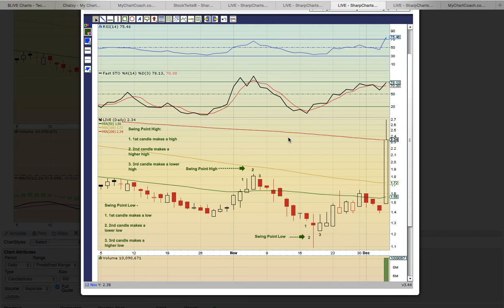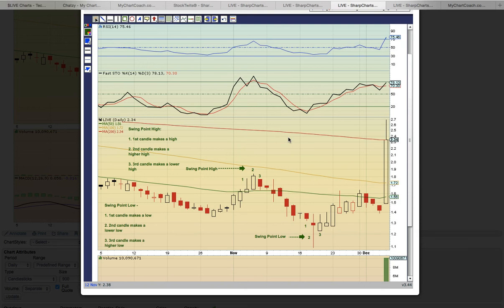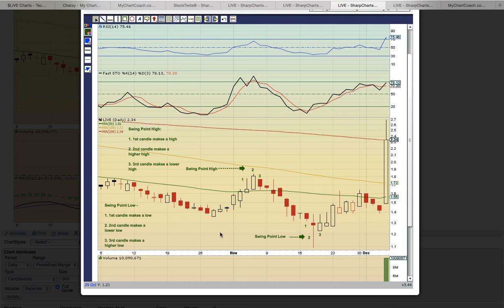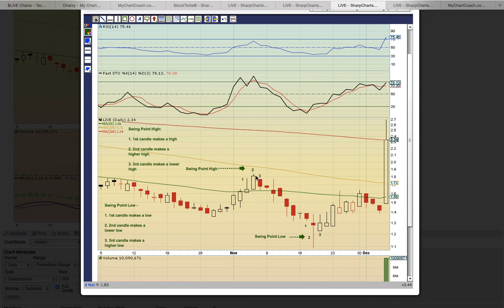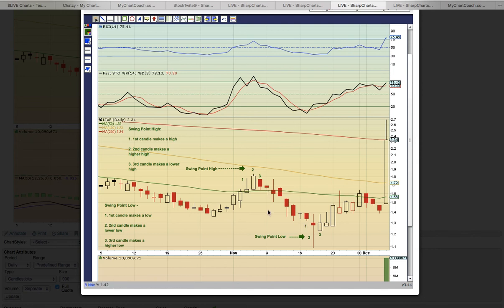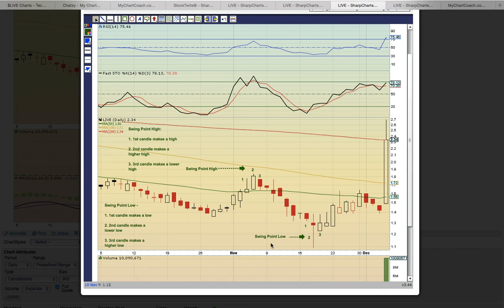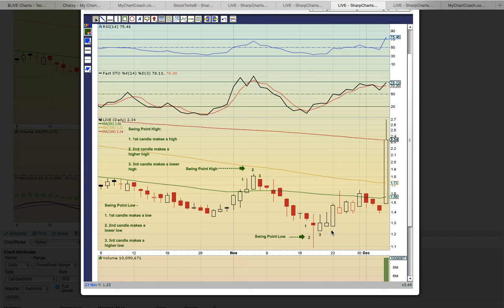Swing Trade Entry Points - Tutorial - $LIVE - MyChartCoach.com Technical Analysis Video -